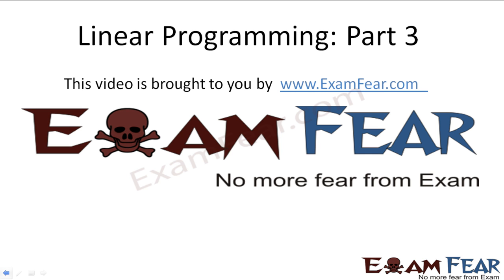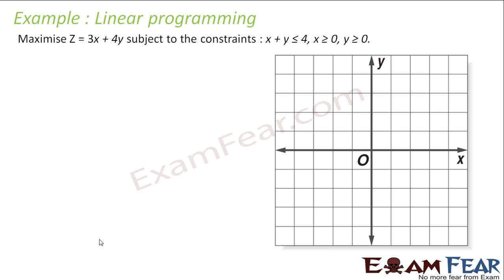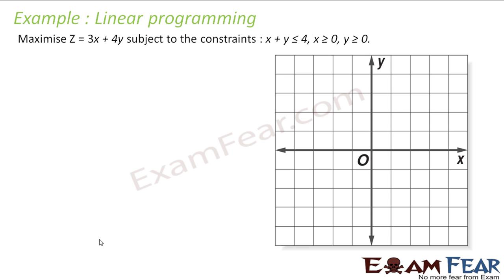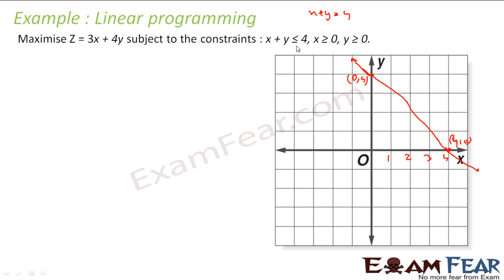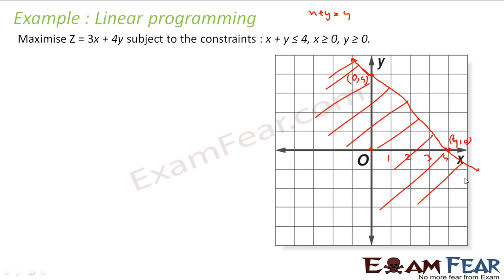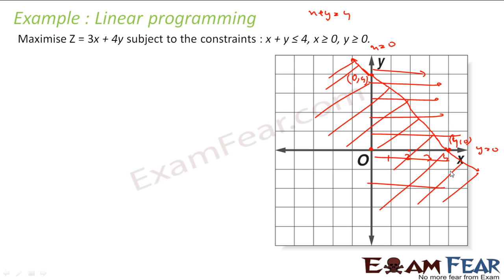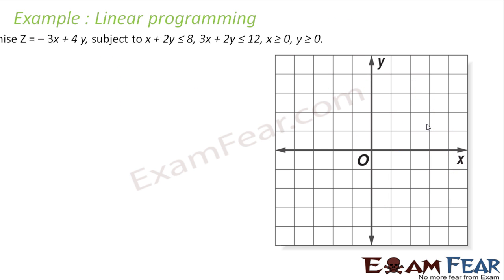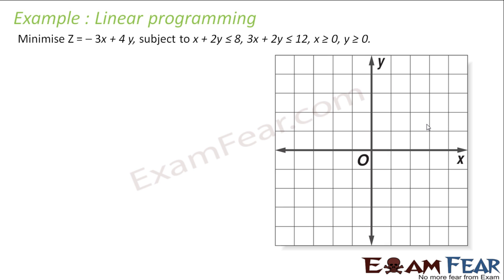Maths Linear Programming part 3 (Graphical Method Thoerem 2) CBSE class 12 Mathematics XII